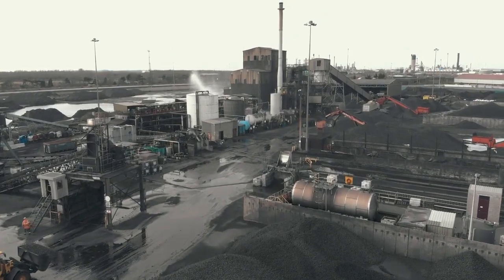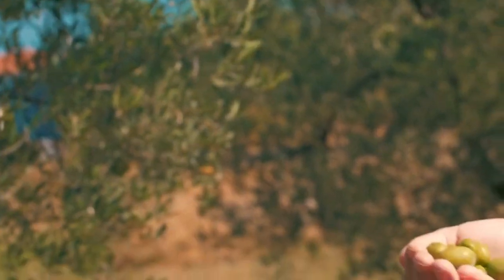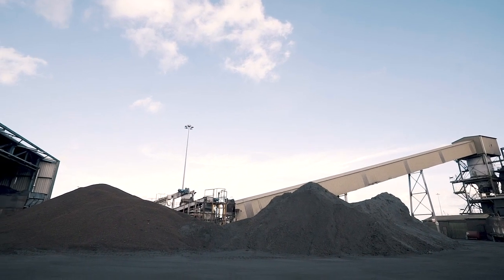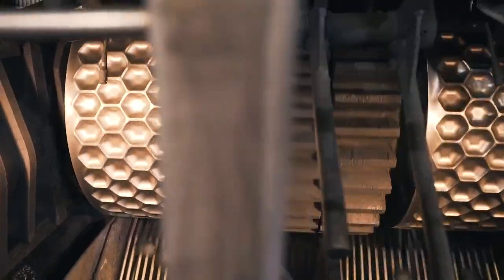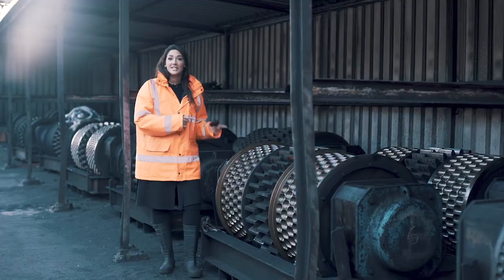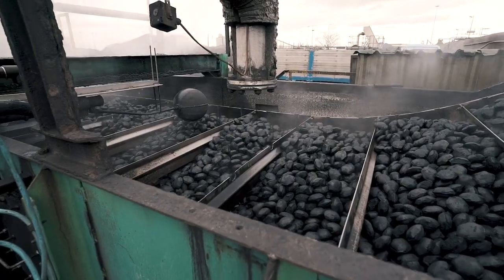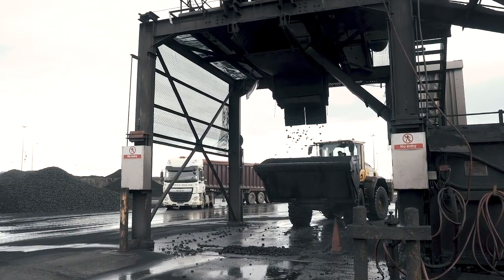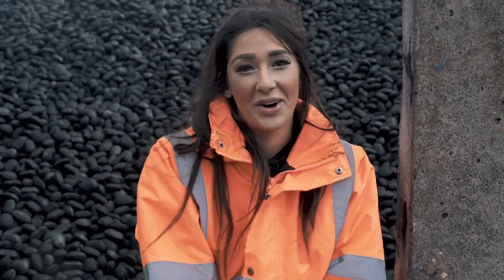How We Make Homefire Ecoal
Ecoal - a step towards sustainable solid fuel burning.

In May 2021, the government banned the sale of ‘dirty’ fuels such as traditional coal and wet wood. This legislation made our duty as smokeless solid fuel manufacturers even more important, and we want to go further in allowing consumers to make greener choices, such as our Homefire Ecoal, while still enjoying the benefits of a real fire.

We are committed to including an ever-increasing proportion of biomass in our fuels, a goal that is supported by extensive investment in research and development. Our ultimate goal is the production of a 100% sustainable solid fuel briquette made from organic waste streams.

Ecoal produces 80% less smoke and 33% less CO2 than burning traditional coal.

Since we launched Ecoal, we’ve saved 38,000 tons of CO2 being emitted into the atmosphere by helping consumers switch out from traditional coal.

To learn more about how we make Ecoal with crushed olive stones, watch our video below.

We’re on a journey to cleaner and greener products – join us.